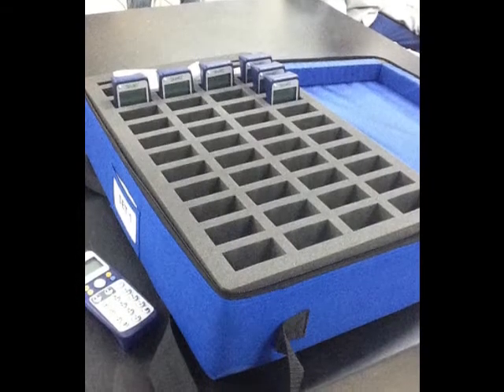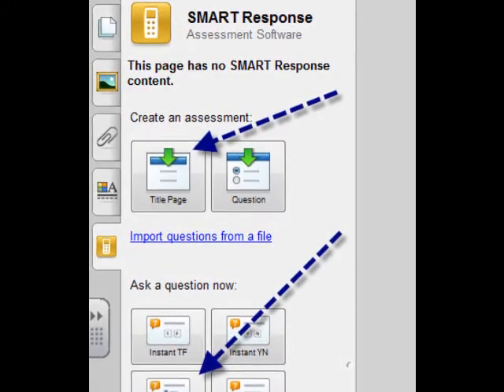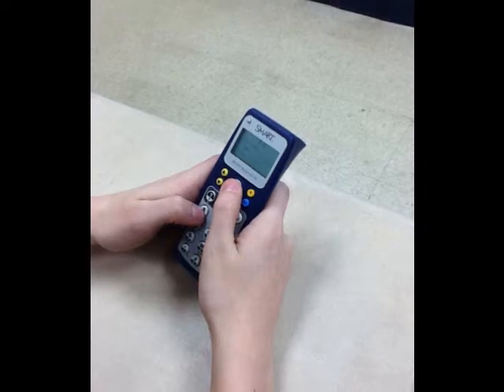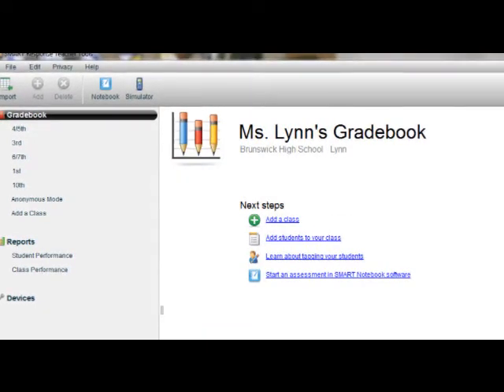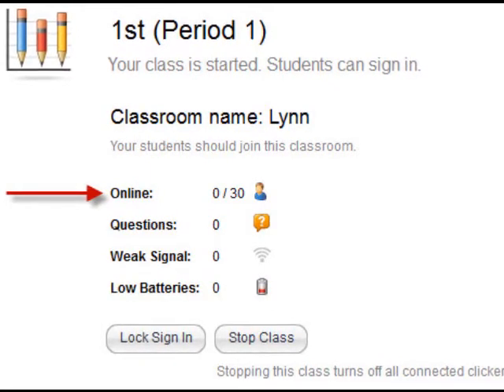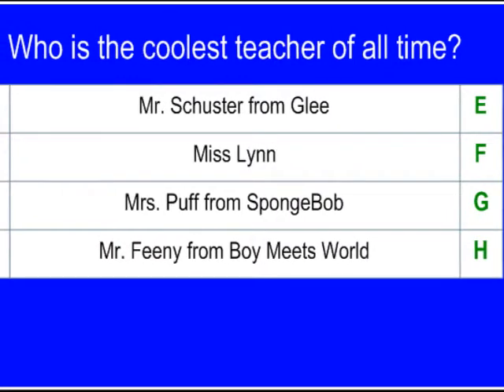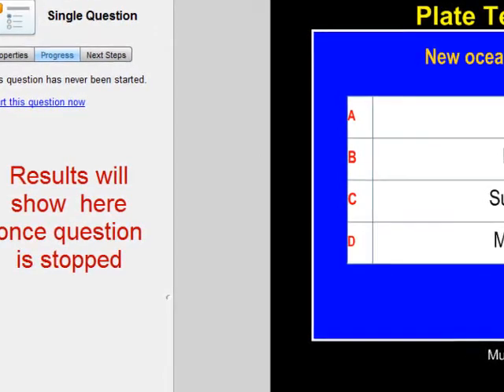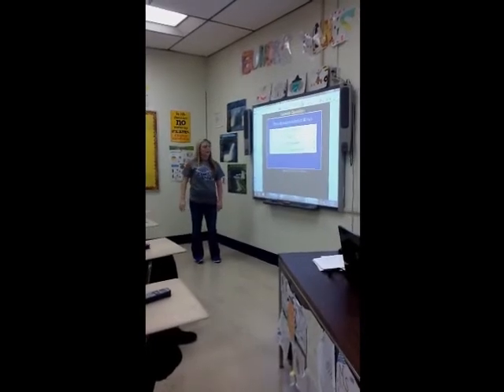smartboard clicker presentation